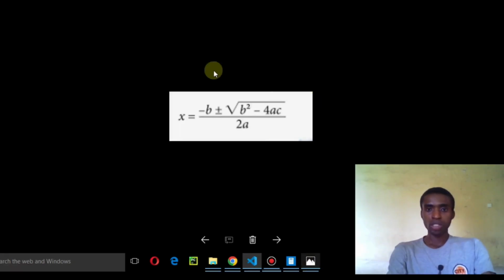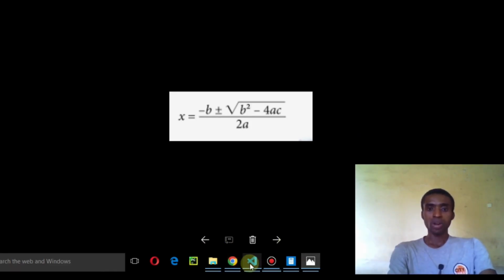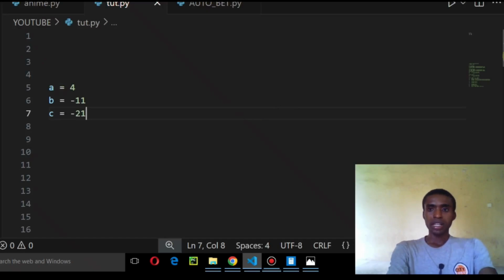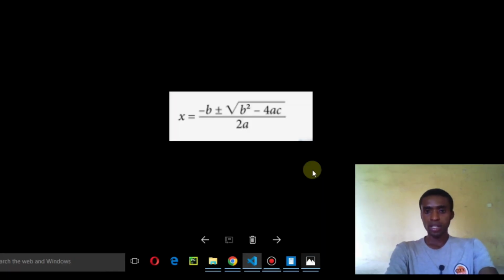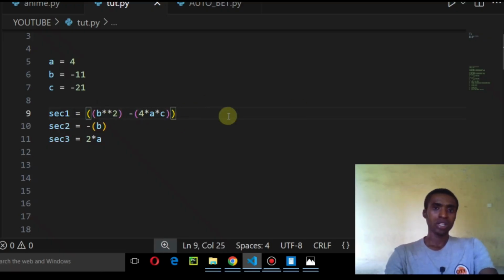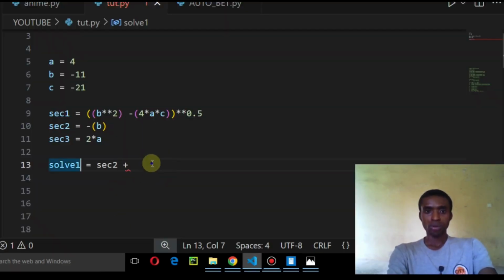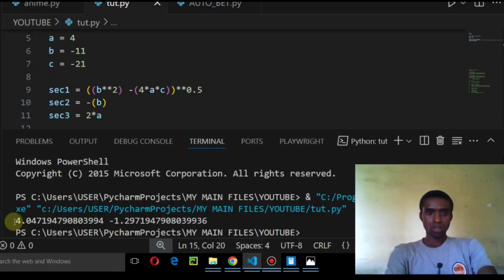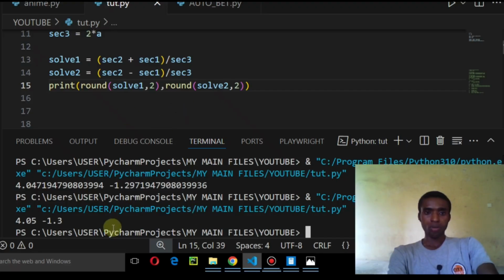How to Build a Quadratic Equation Calculator in Python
In this beginner-friendly Python tutorial, you’ll learn how to create a Quadratic Equation Calculator using Python. A quadratic equation is a second-degree polynomial equation (ax² + bx + c = 0), and this project will teach you how to solve it step by step using the quadratic formula.

How to apply the quadratic formula

Using Python’s math module for square roots

Handling real and complex solutions

Writing clean and beginner-friendly code

Taking user input and displaying results

📌 Great for building logical thinking, Python fundamentals, and beginner projects.